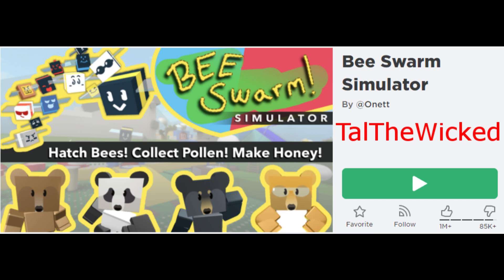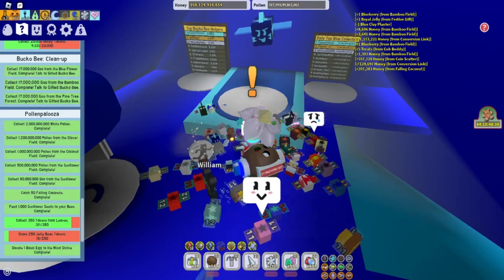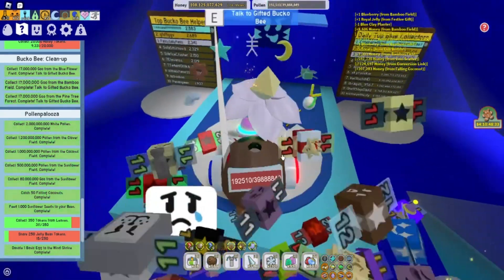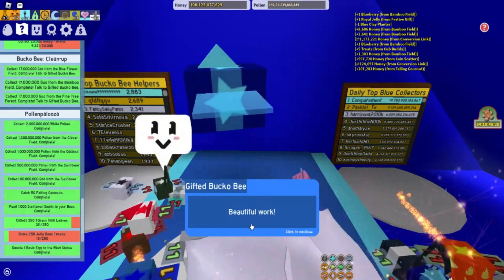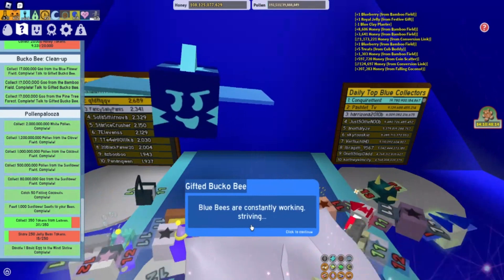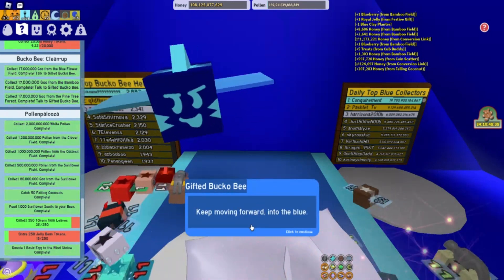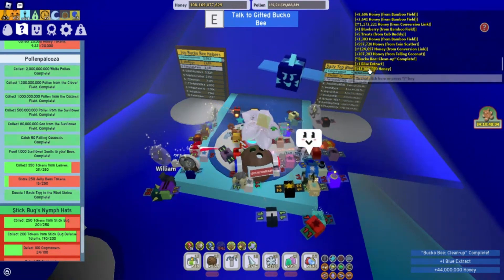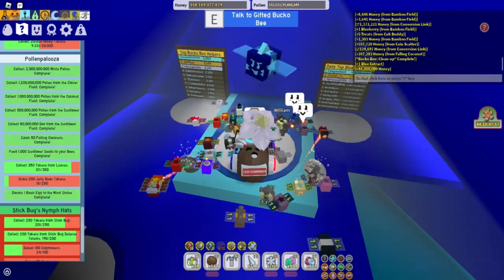Bee Swarm Simulator - Finishing Bucko Bee's Cleanup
Finishing Bucko Bee's Cleanup